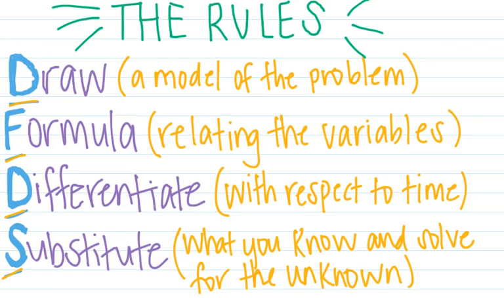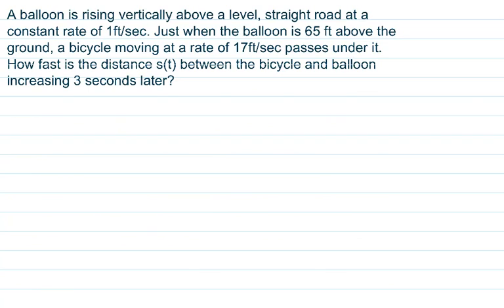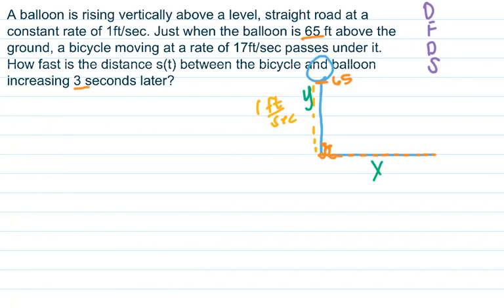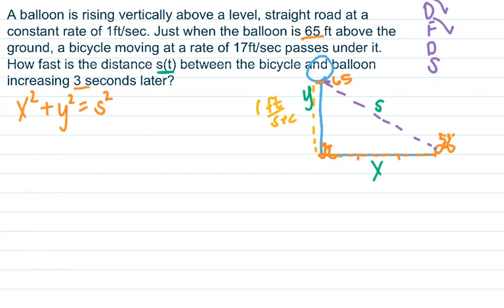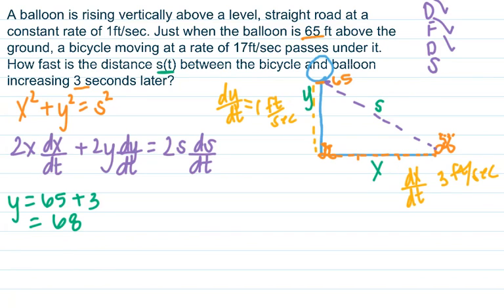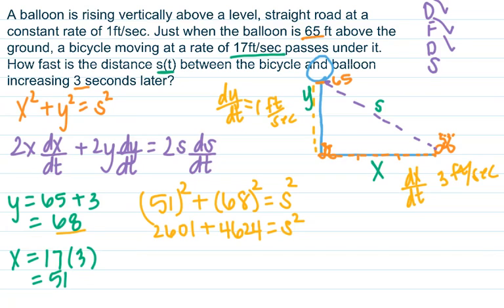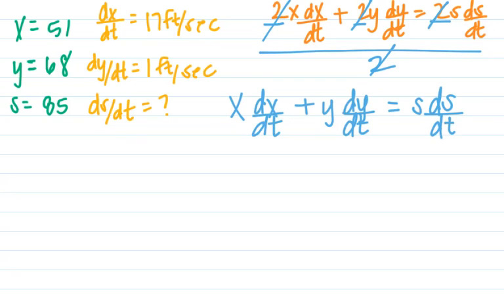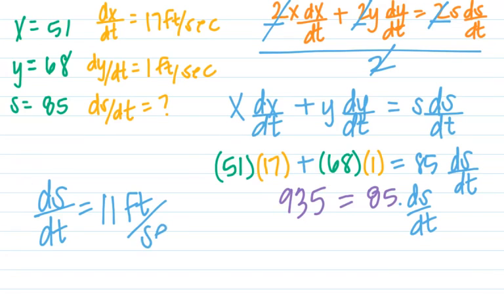Related Rates Balloon Problem